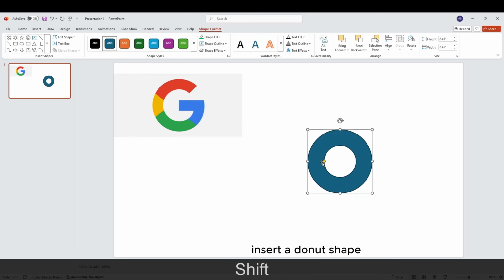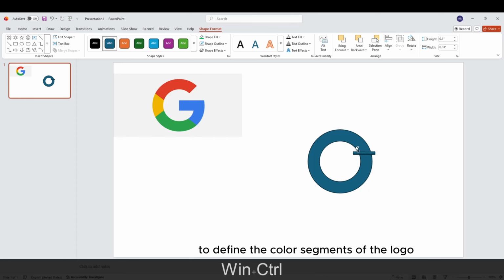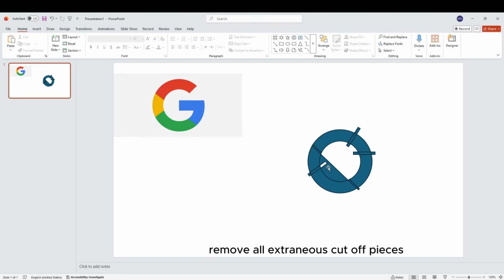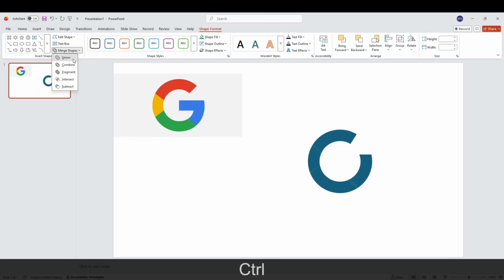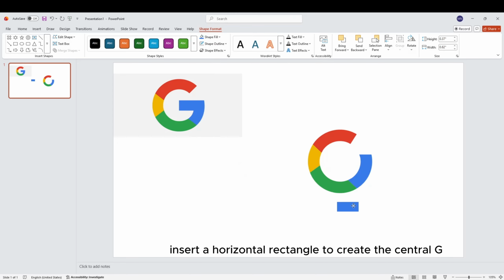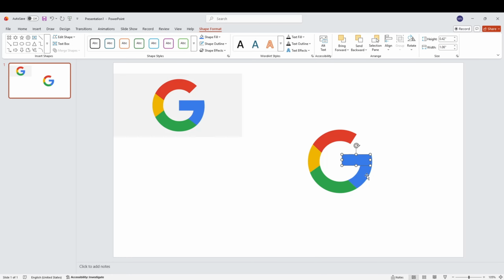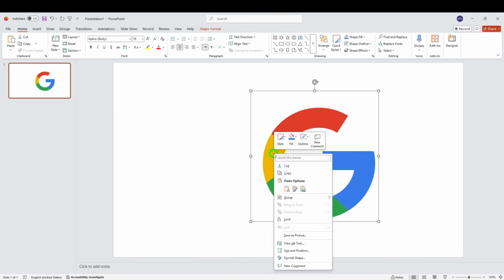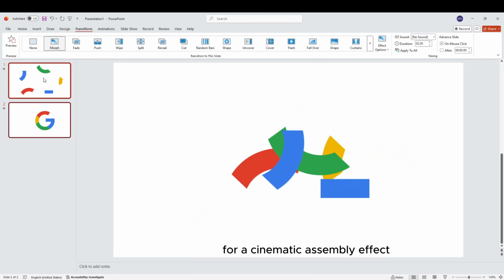How to Create a Google Logo Morph Animation in PowerPoint | Step-by-Step Tutorial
Learn how to create the Google logo in PowerPoint using simple shapes, colors, and design techniques. This step-by-step tutorial shows an easy method to design the Google logo accurately without using any external software.

Perfect for beginners, students, teachers, and presentation designers who want to practice logo design in PowerPoint. Improve your PowerPoint design skills by learning shape alignment, color matching, and clean logo creation techniques.

By the end of this tutorial, you’ll be able to recreate the Google logo in PowerPoint quickly and confidently.